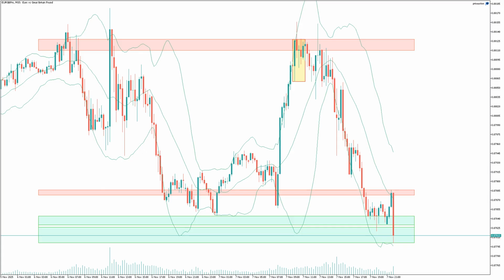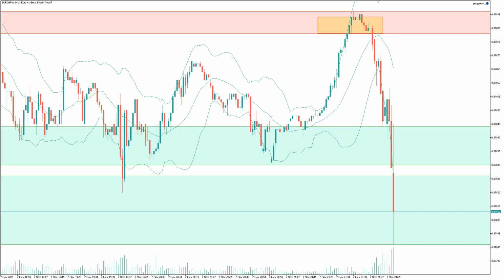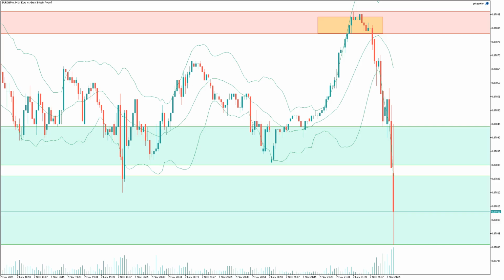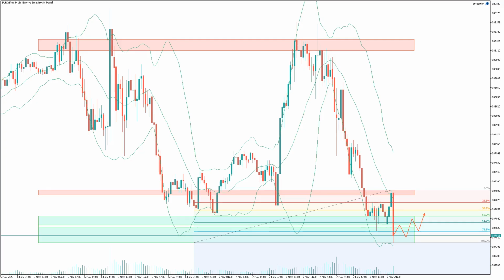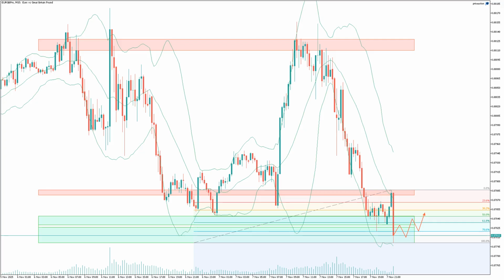EUR/GBP Price Forecast Today, Technical Analysis (November 08): EUR/GBP Hits a New Record High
EUR/GBP has hit a new record high! In this technical analysis video, we dive deep into the EUR/GBP currency pair's price action for November 08. Using both 15-minute and 1-minute charts, we break down the key technical indicators, chart patterns, and support/resistance levels driving this significant move. Get our expert forecast for the EUR/GBP trading trend and discover potential trading opportunities today. Whether you're a seasoned forex trader or just starting out, this analysis will provide valuable insights to help you navigate the EUR/GBP market.